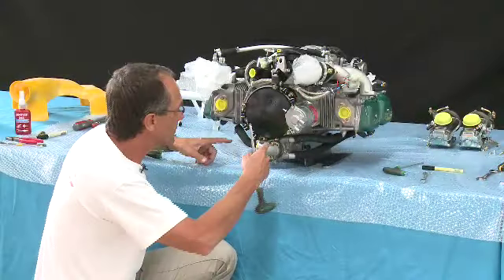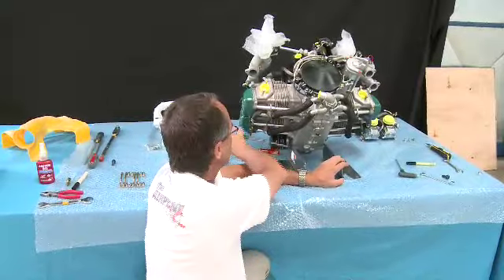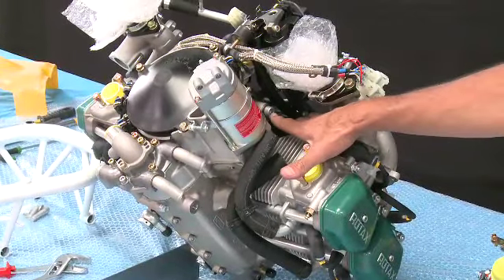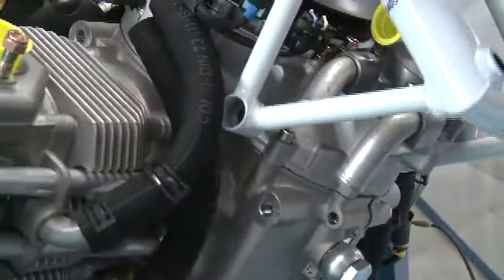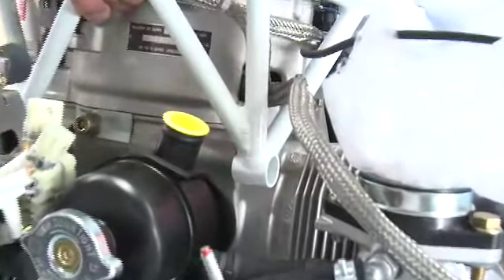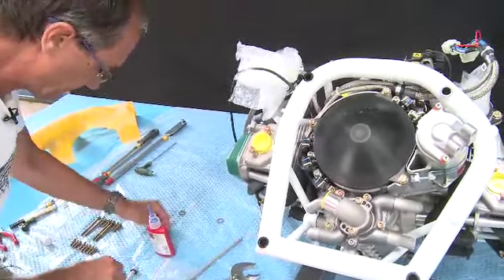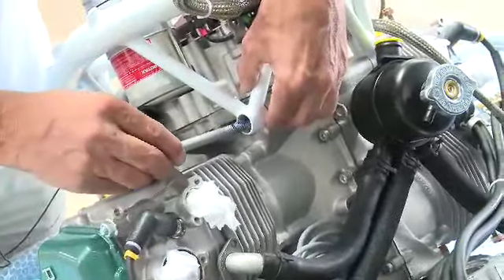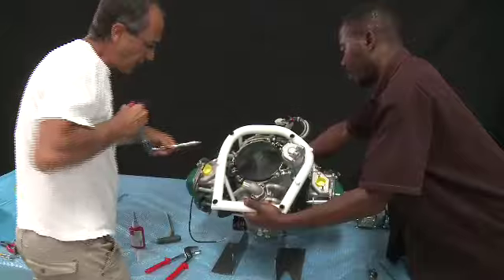Sling 912 ULS Engine Preparation part 3.mp4